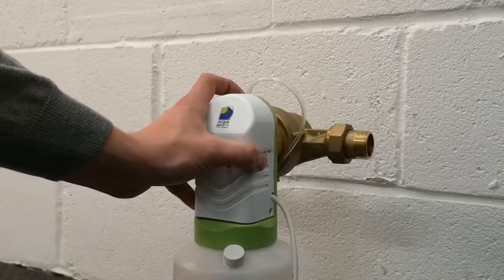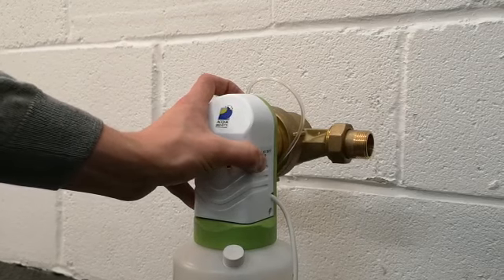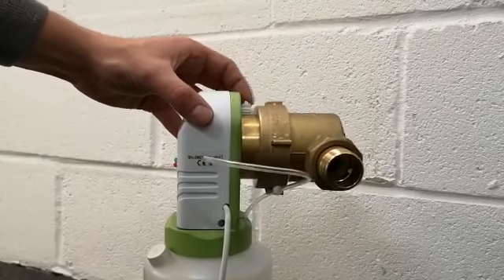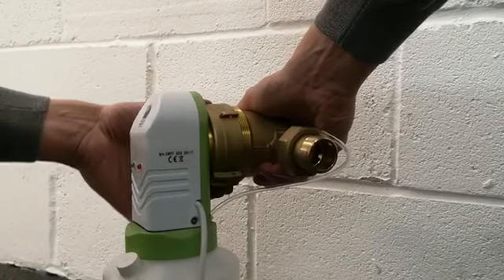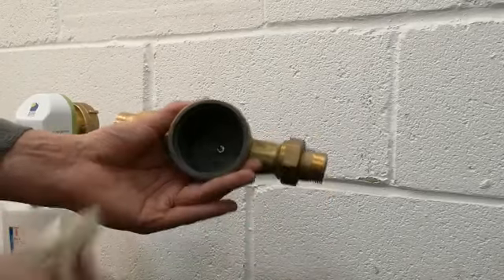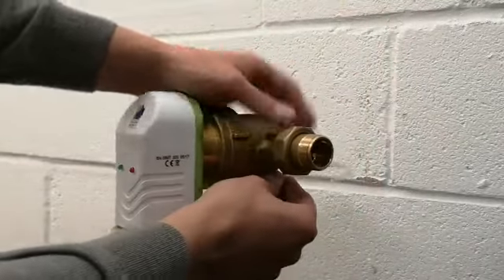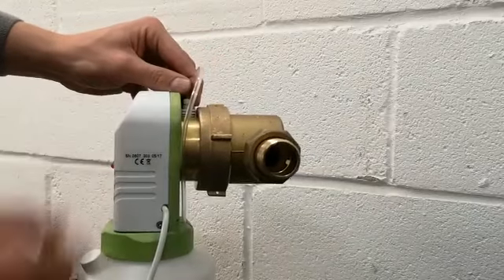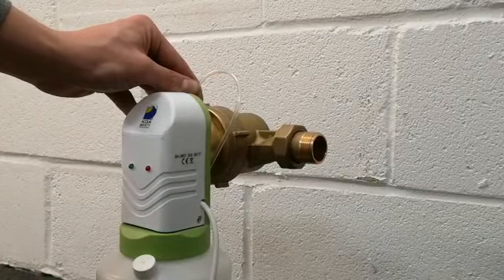Acqua Brevetti Bravados - How to check the Impeller